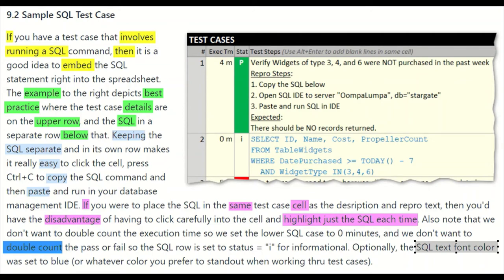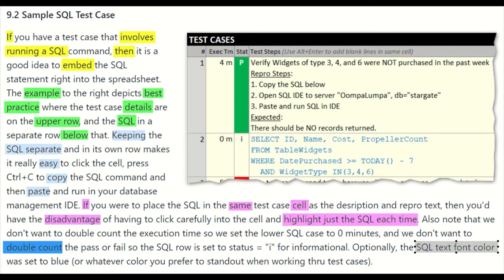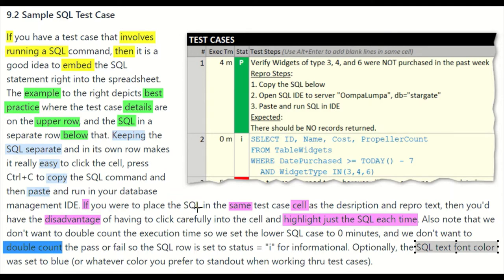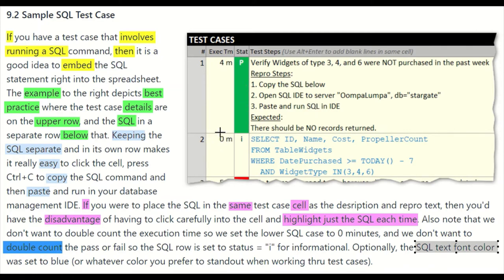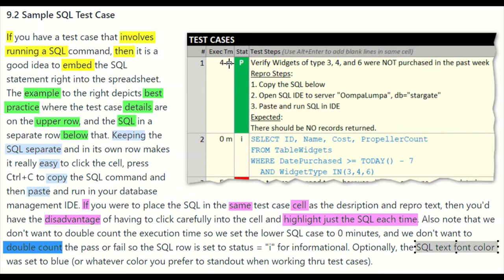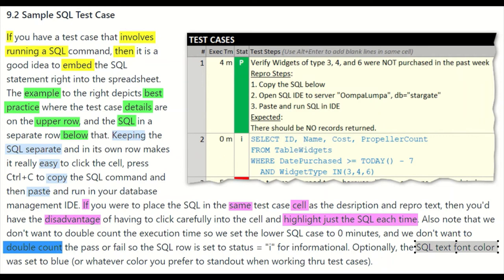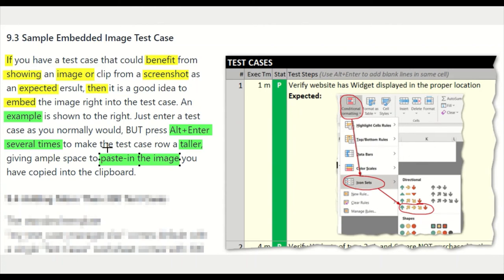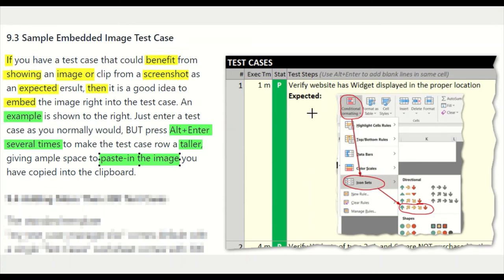How to Embed SQL and Images into 'My Test Case Manager" Excel Template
This quick My Test Case Manager Tip walks you thru how to embed SQL and Images into your test case steps.

All materials are (cc0) Creative Commons Zero or Public Domain, so use these material however you like within your organization.